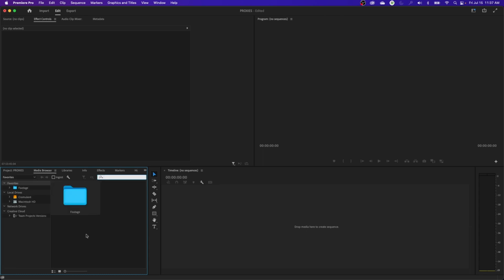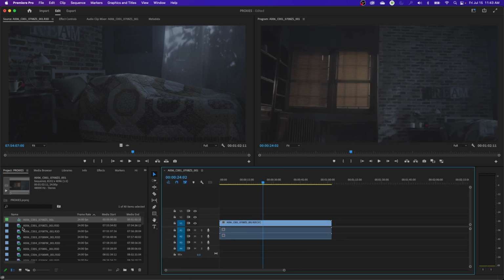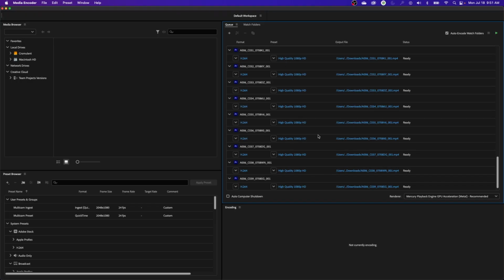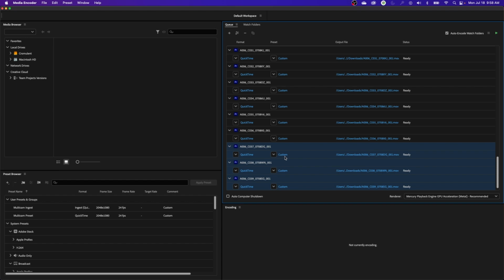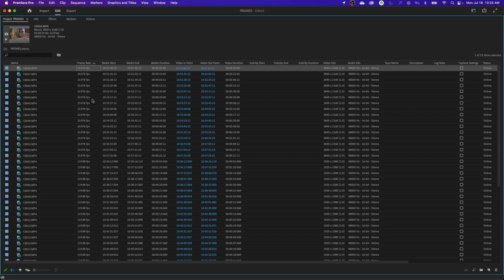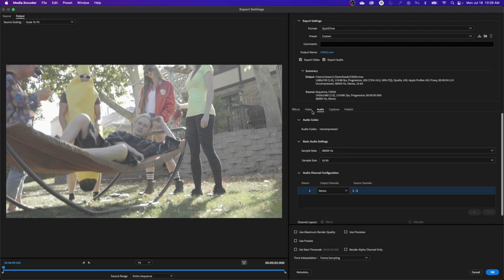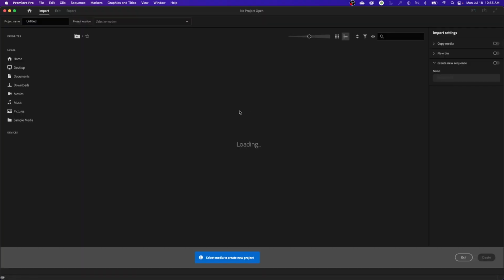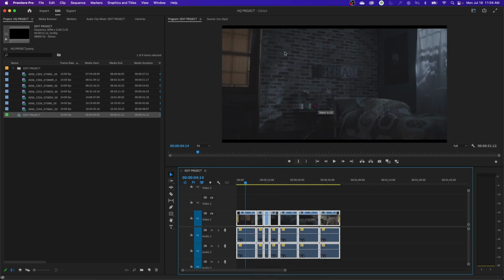E20: Premiere Pro 2022 "Old-School" Proxy Workflow - Speed up Editing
In this video, I demonstrate the method of the Old-School Proxy Workflow. This makes it easy to transport the footage for a project on a hard drive or laptop without having to take the high-quality media with you.

0:06 – Intro
2:06 – Importing Media and Media Properties
5:55 – Creating a LUT for the Proxies
8:46 – Sending Footage to Media Encoder
10:02 – Proxy Settings
11:35 – Audio Settings
14:32 – Changing Settings for Different Media
20:26 – Importing and Editing Proxies
22:17 – Relinking High-Quality Footage
28:21 – Summary